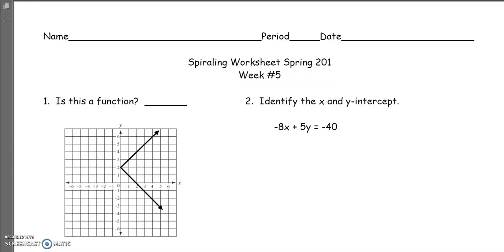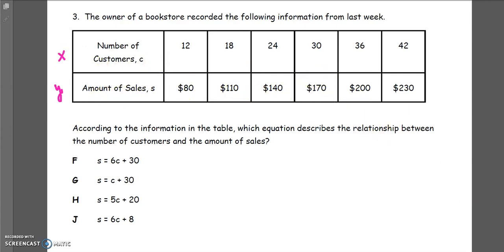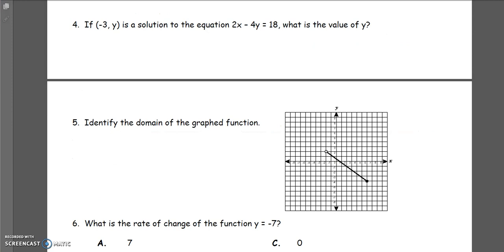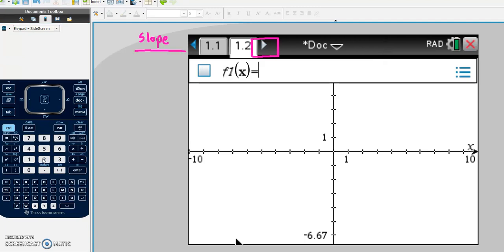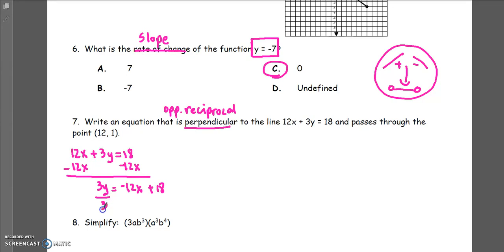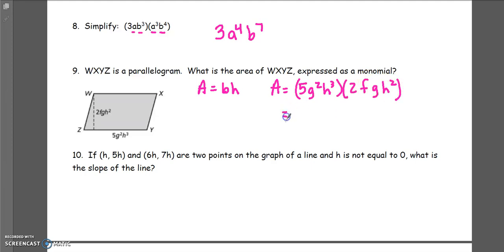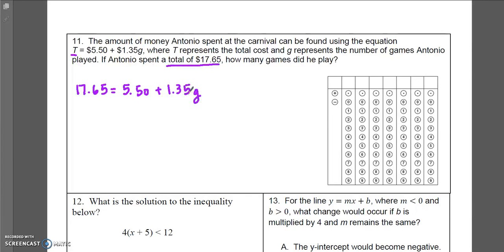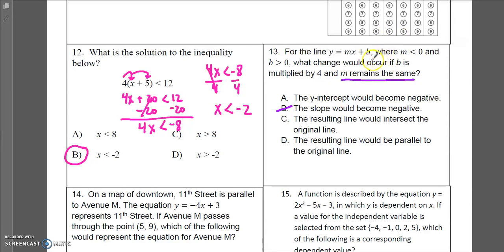Spiraling WS #5 Questions #1 12